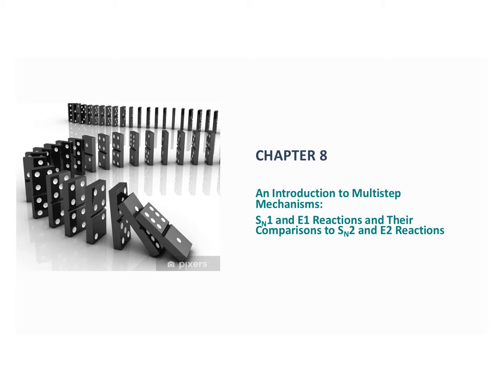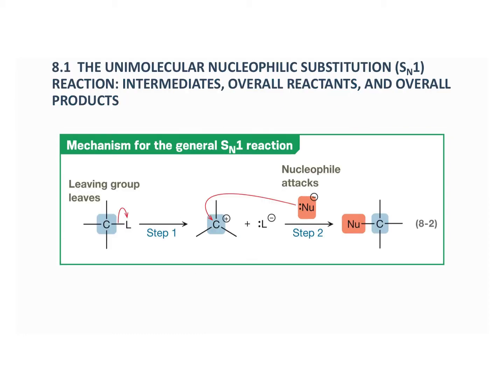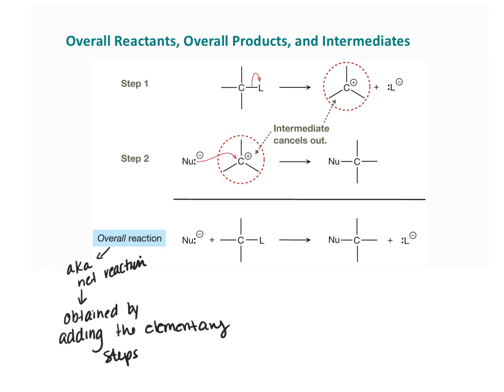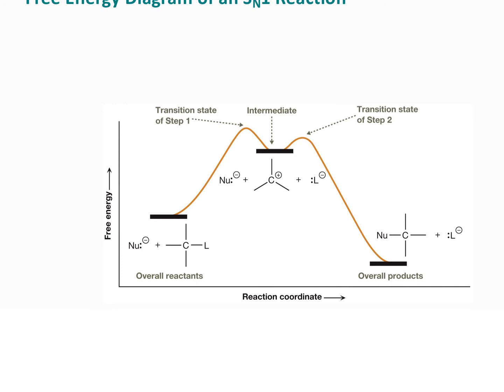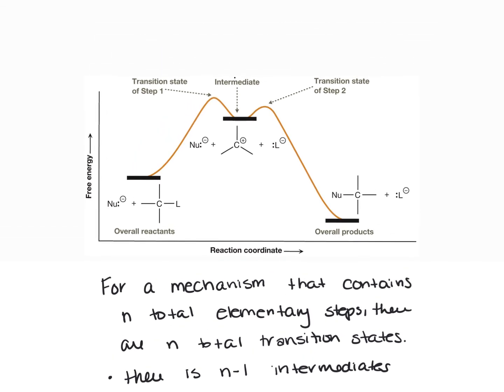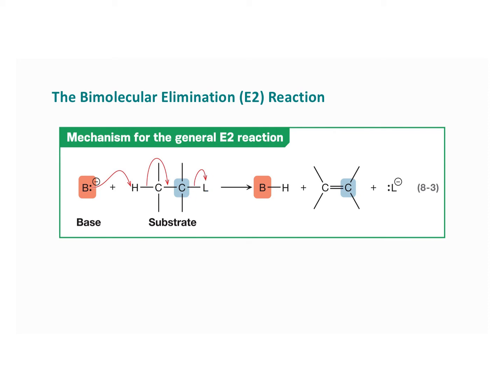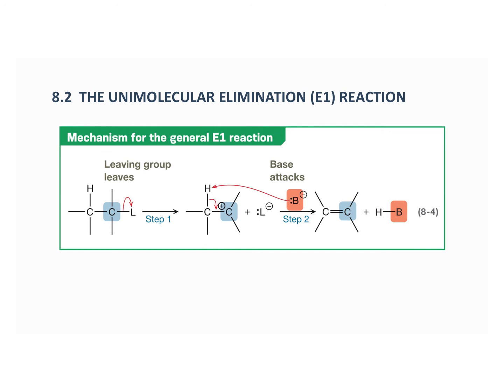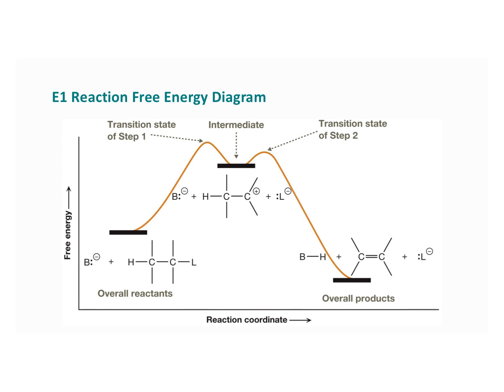Ch08 Screencast 1